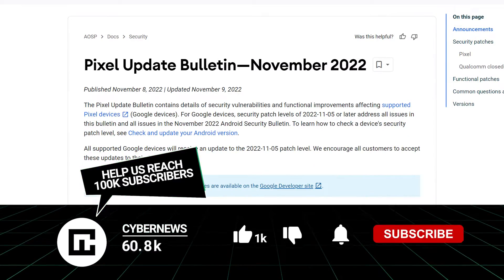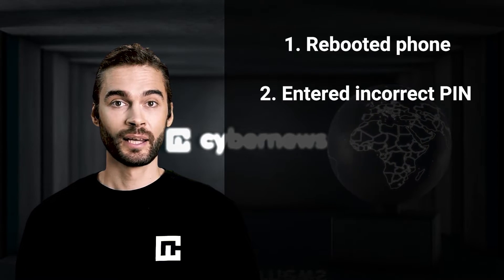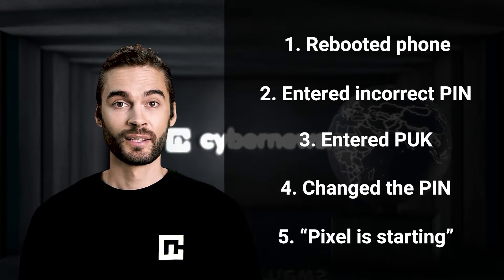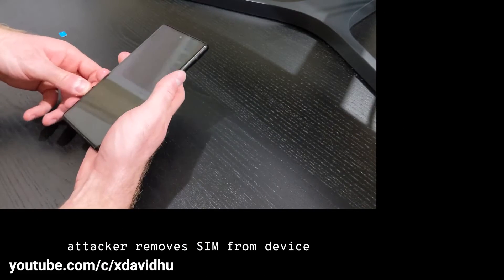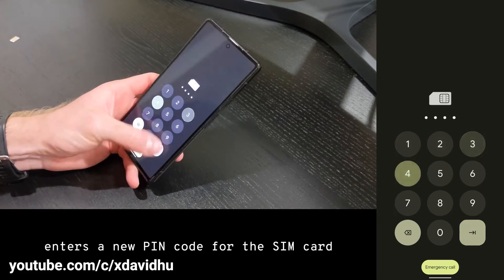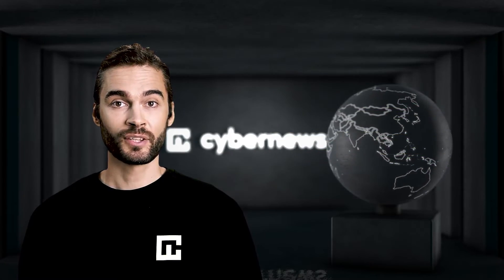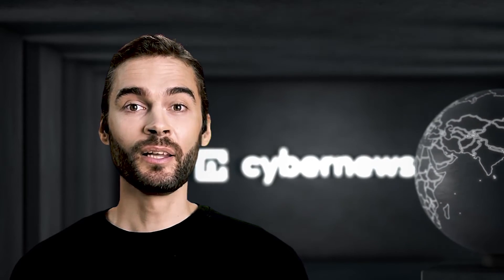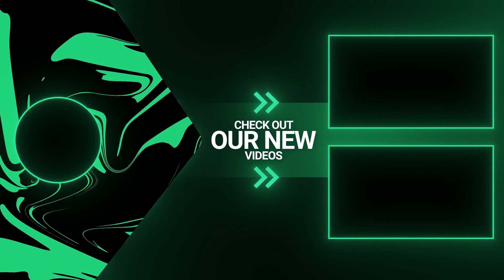Google Pixel Lockscreen Bypass | cybernews.com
Sometimes, hacking is good, even if accidental. Google accepted this truth, as they’ve rewarded David Schütz, a bug bounty hunter who accidentally hacked their Google Pixel device, using a now patched exploit.

The bug was removed in a November update, preventing threat actors with physical access to Google Pixel phones to bypass the screen lock protections and gain access to the device.

David discovered the bug after he forgot his pin code. Schütz, rebooted his Pixel phone, put in the incorrect pin code three times and then was asked to enter the PUK code.

After entering the PUK code from the SIM card's original packaging, he chose a new pin code, and got to the “Pixel is starting” state. But something was off.

David commented that - "It was a fresh boot, and instead of the usual lock icon, the fingerprint icon was showing. It accepted my finger, which should not happen, since after a reboot, you must enter the lock screen pin code or password at least once to decrypt the device."

He played with this process multiple times, and one time he forgot to reboot the phone while changing the SIM card.

As he did before, he entered the PUK code and chose a new pin. This time the phone glitched, and he was on his personal home screen.

David admits that at first he didn’t even realise what he was doing. At that point, after calming down a bit, he figured out that this was a full lock screen bypass on his fully patched Pixel 6

David notified Google and following his tip, Google patched the bug. Despite telling Schütz that someone had reported the flaw before Schütz did, the company rewarded him with a $70,000 bug bounty for the lock screen bypass.

About us: our dedicated team of security researchers and investigative journalists regularly delves into previously unexplored depths of online security and privacy in order to shed light on stories that often have an unseen influence on the online world at large. A number of our investigations and reports have been featured by industry-related publications and global news leaders like Forbes, PC mag, and Techradar